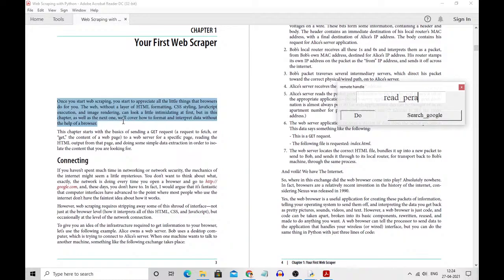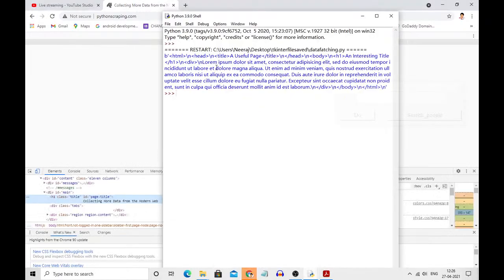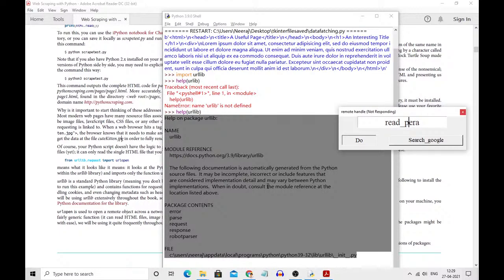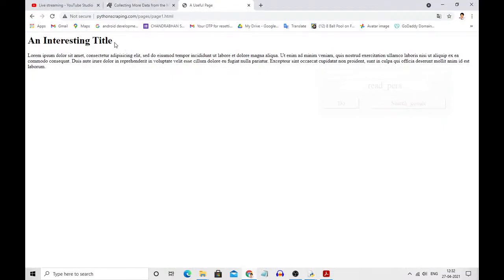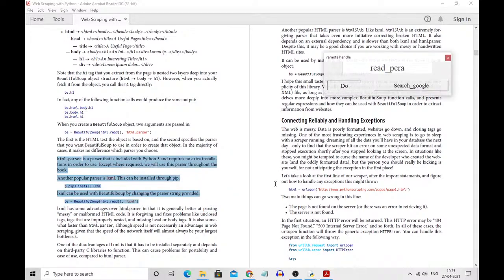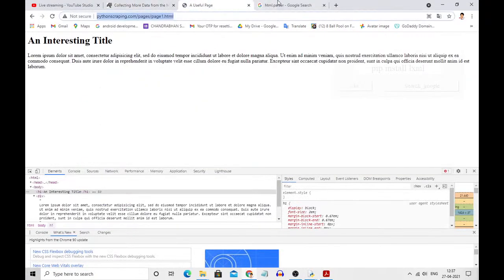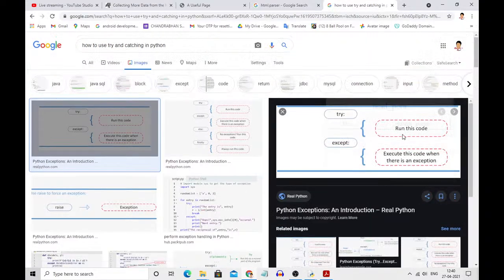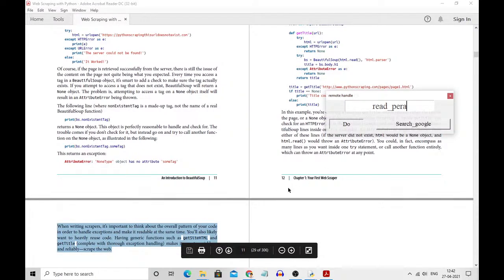web scraping👩‍💻 with book for beginners